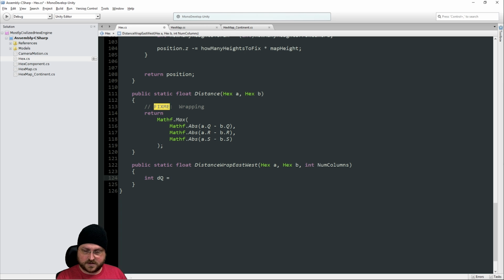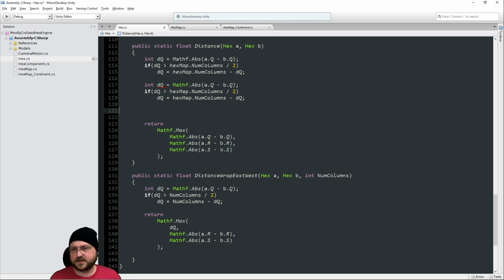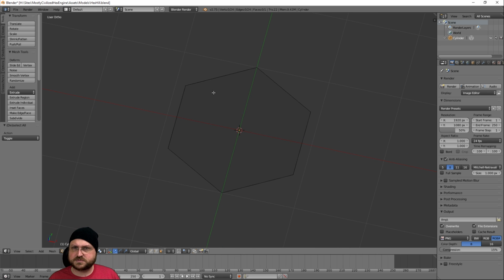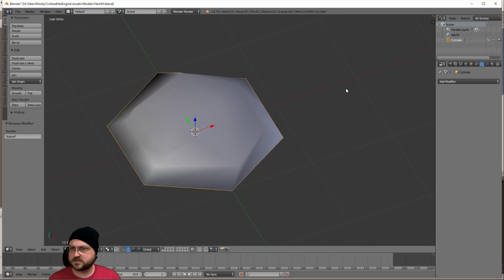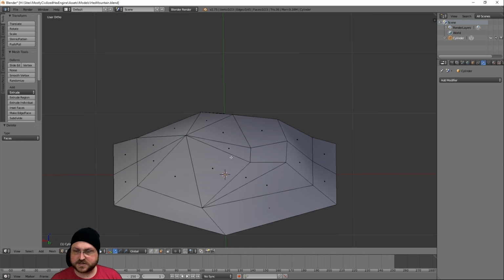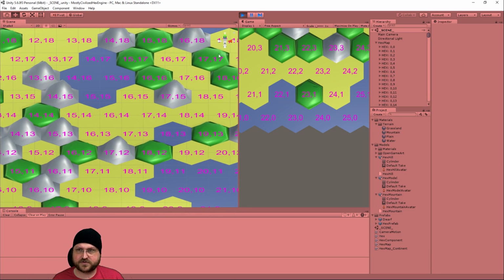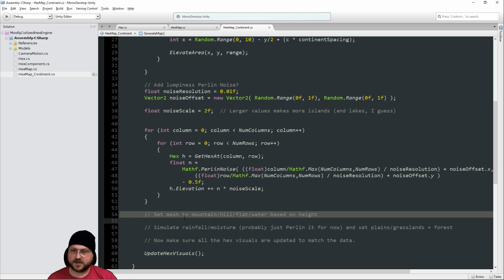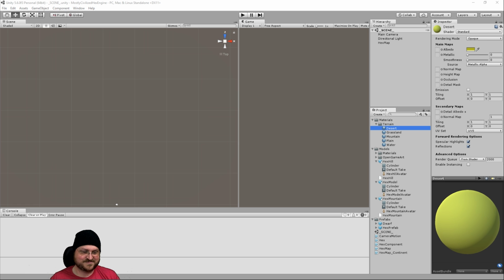Mostly Civilized: A Hex-Based 4x Game Engine for Unity - Part 7